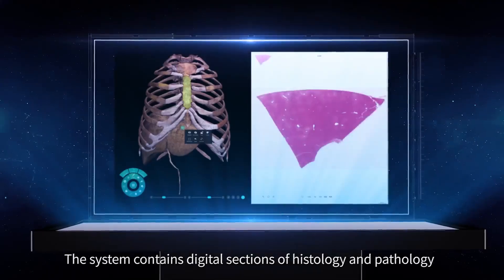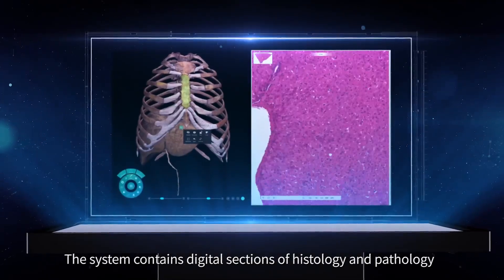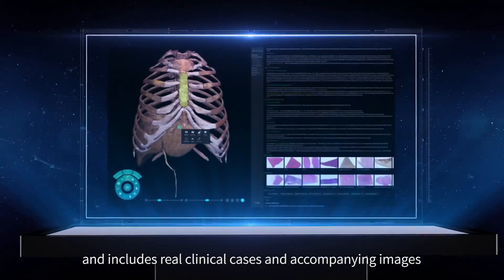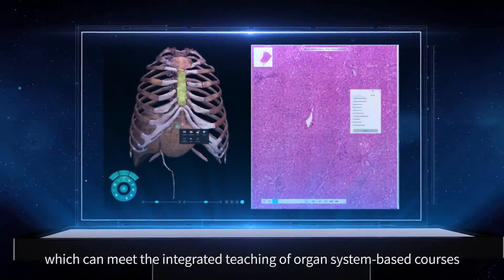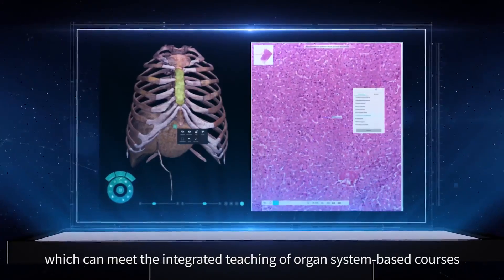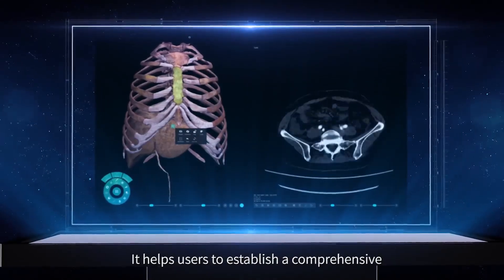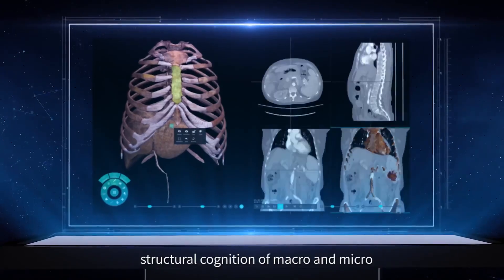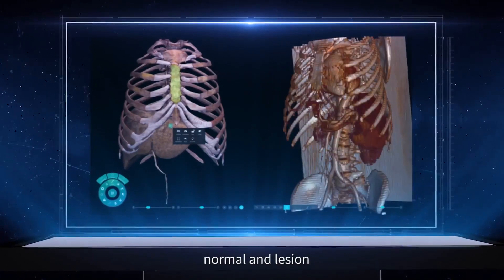Виртуальный анатомический стол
Виртуальный анатомический стол доступен в 2 модификациях (на выбор): диагональ сенсорного экрана 88 или 55 дюймов
Анатомический стол оснащен колесами для мобильности системы
Регулировка высоты стола и поворот экрана на 90 градусов (модификация 88 дюймов)
Горизонтальное вращение системы на 45 градусов (модификация 55 дюймов)
Вращение трехмерных моделей в различных плоскостях
Перемещение, увеличения/уменьшения трехмерной модели
Функция рисования, добавления текста
Выведения на экран одновременно нескольких изображений
Изучения срезов в различных плоскостях: поперечной, саггитальной, корональной
Функция диссекции, измерения расстояния и угла
Отключение визуализации определенных структур, выделение выбранной структуры
Проверка знаний по анатомии с использованием анатомического стола
Система содержит следующие модули:
Макроанатомия человека
Цифровая система анатомии человека
Эмбриология
Гистология
Клинические кейсы